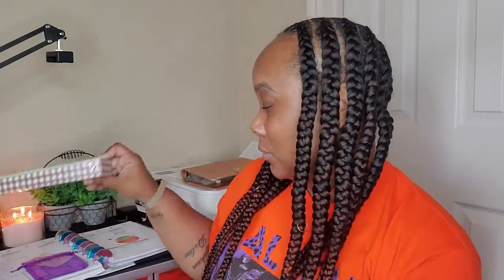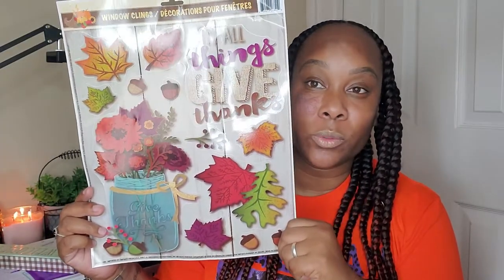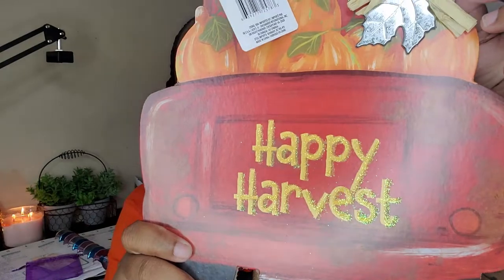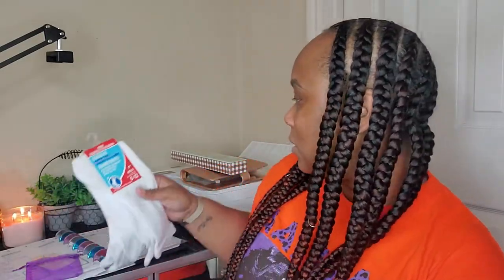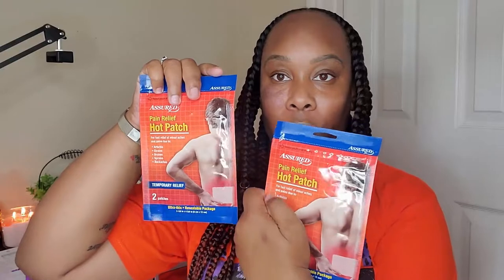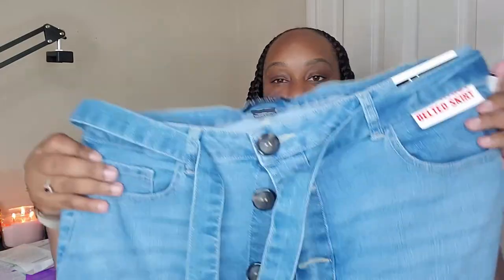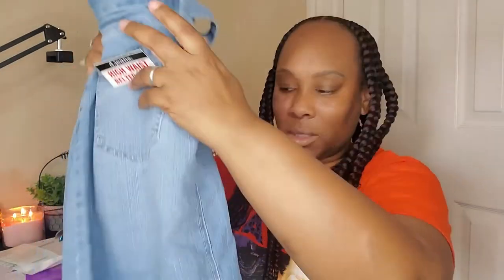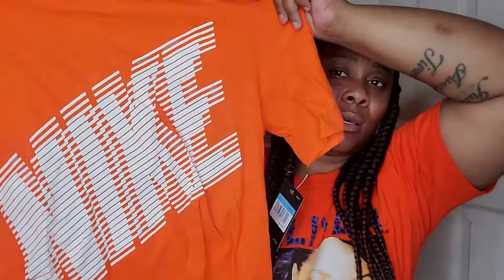H&M + Burlington Haul